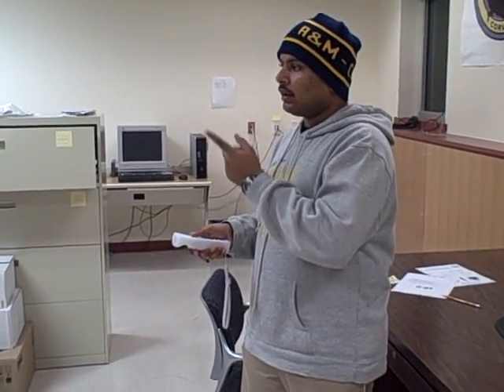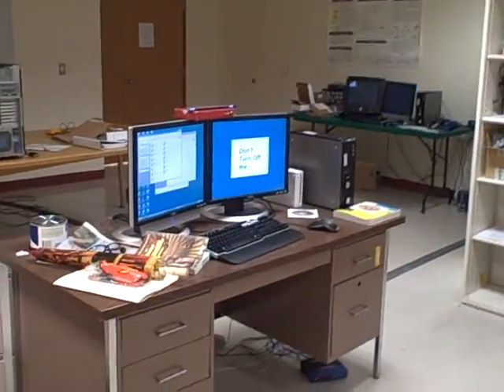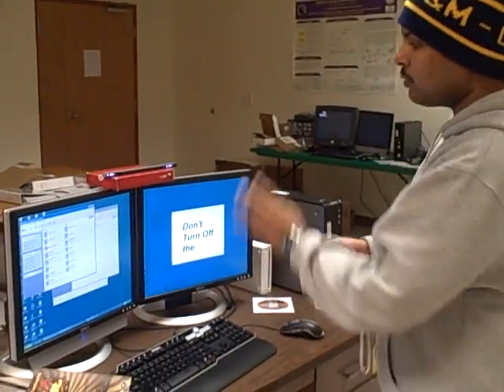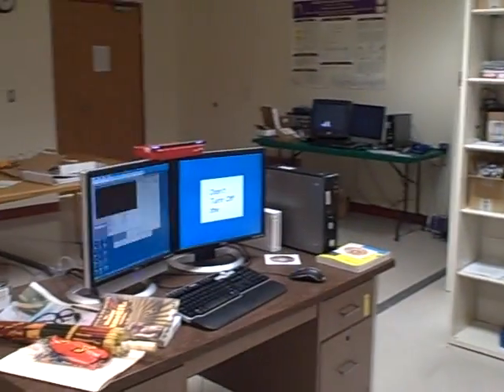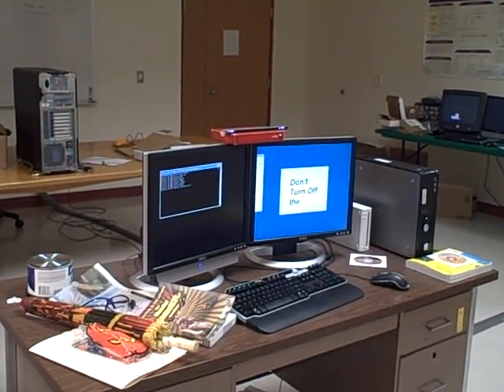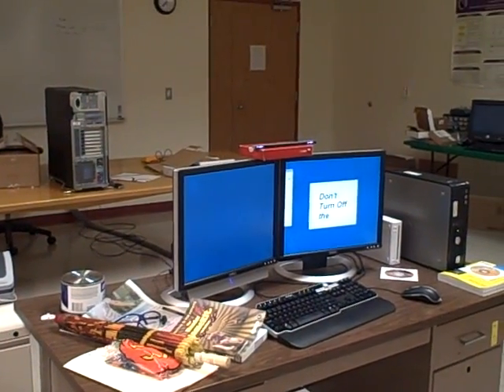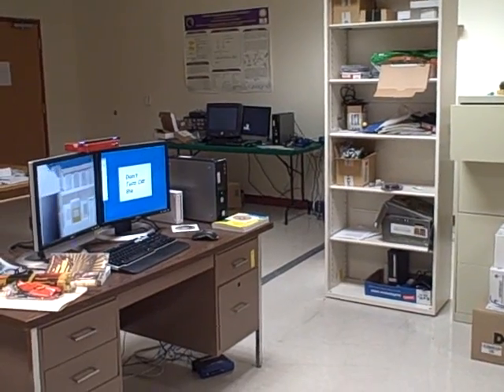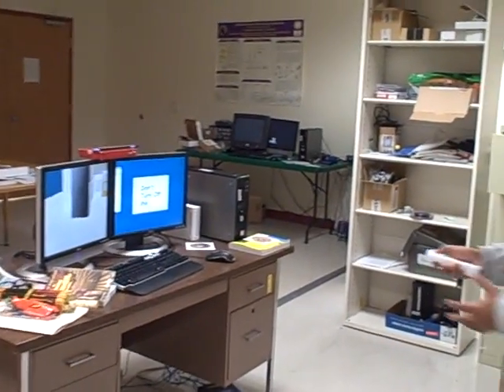Blender - Wiimote Interface by Pratyush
as part of CSRC group, we connected Blender game and Wiimote in M$ environment. You can see the demo of it by Pratyush

* This Research was funded by National Science Foundation .